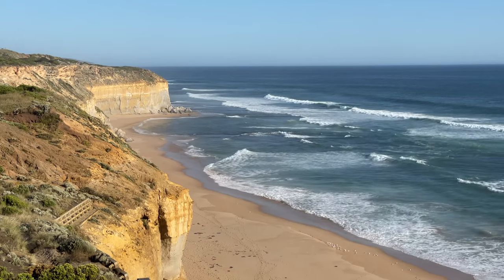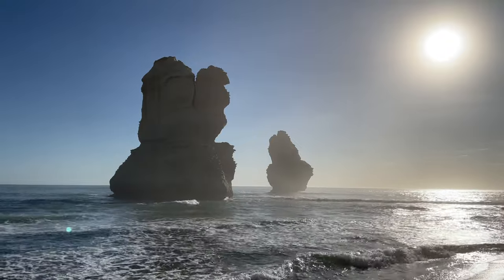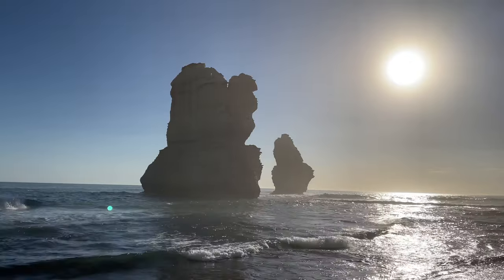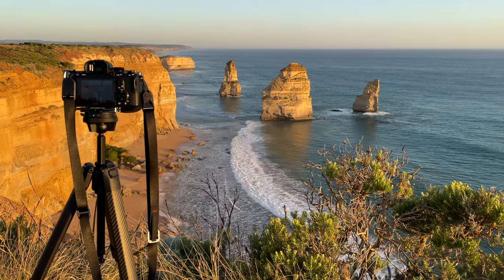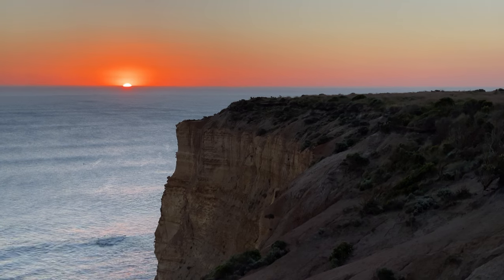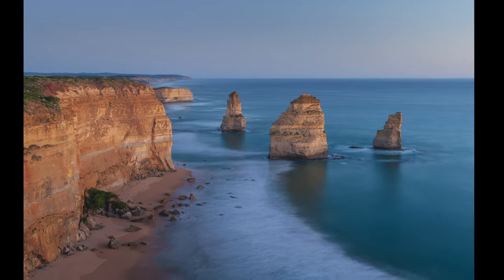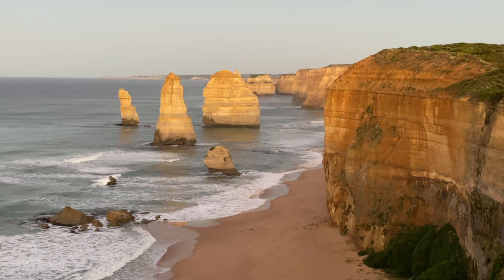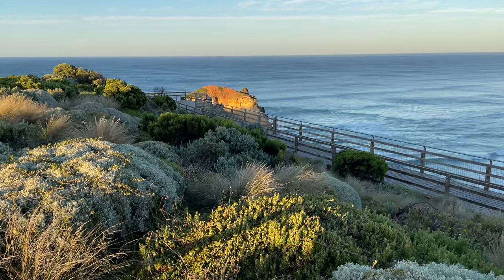Great Ocean Road Photography: 12 Apostles + Gibson Steps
Vlog exploring the coast along Victoria’s Great Ocean Road. After photographing golden light through Gibson Steps, I explore the 12 Apostles on sunset before capturing astrophotography over the seastacks as the Milky Way rises above.